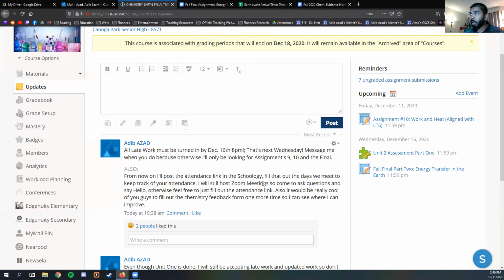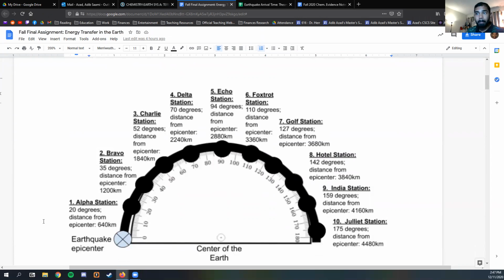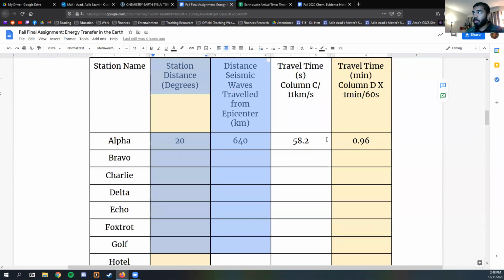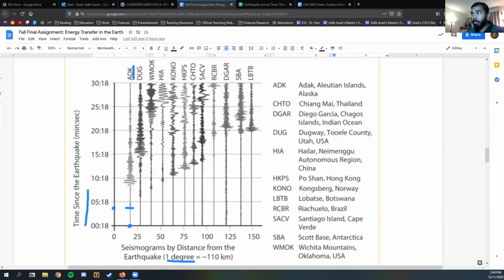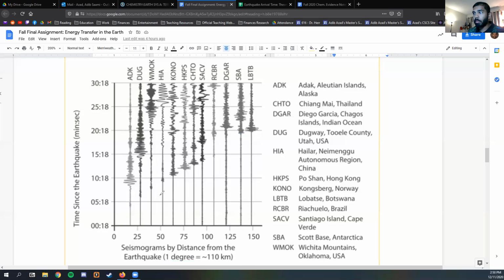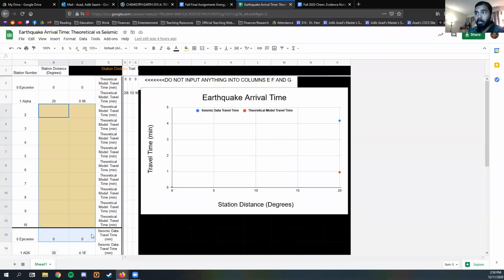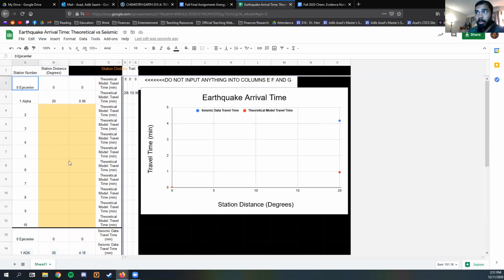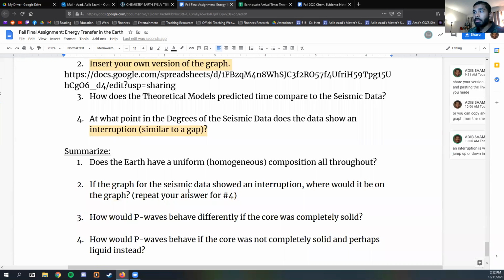12/11 - Final Announcements and Week Recap